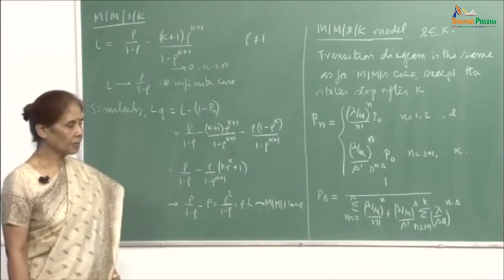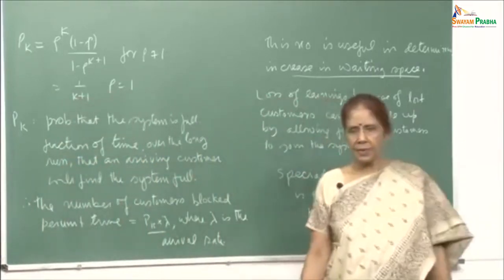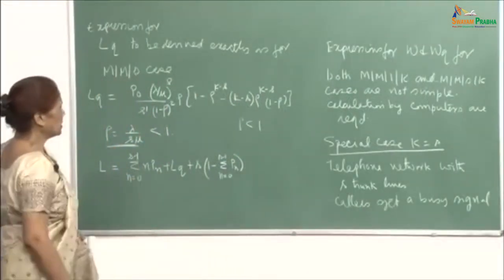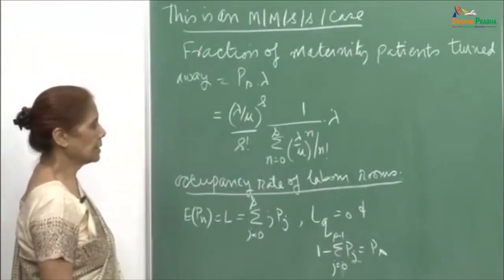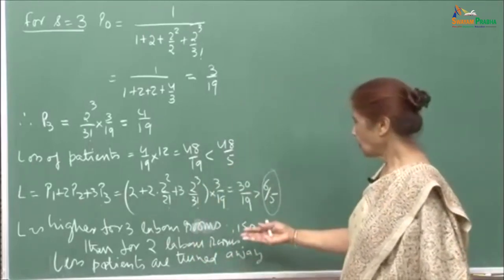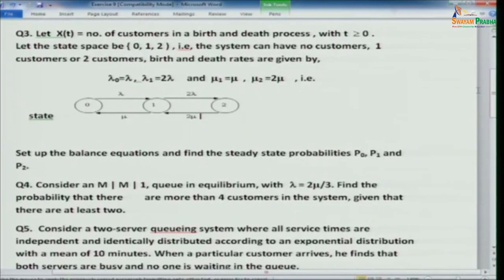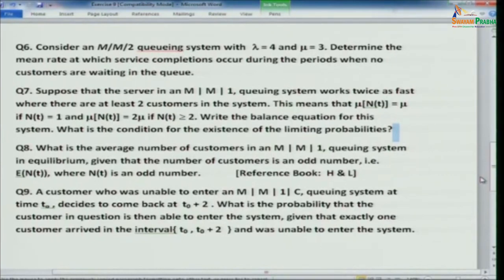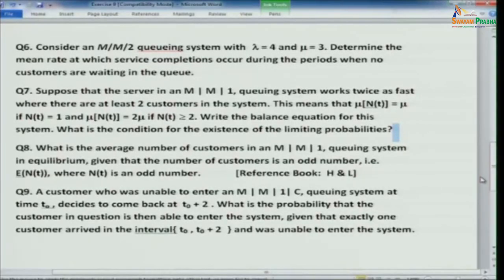Lecture-37-M/M/I/K and M/M/S/K models